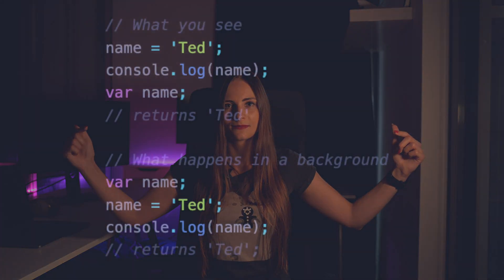What is JavaScript Hoisting explained for beginners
Today we will talk about what is javascript hosting.

Hoisting is the mechanism that lifts all declared variables and functions as well, to the top of their local scope or at the top of the global scope if they are placed in the global scope.

In Javascript, it's possible to declare a variable after it's used. Hoisting is used to avoid undefined errors because otherwise, code with variable or function might be executed, but it's not defined.

Remember to declare your variables first to make sure your code won't have any issues with undefined values.